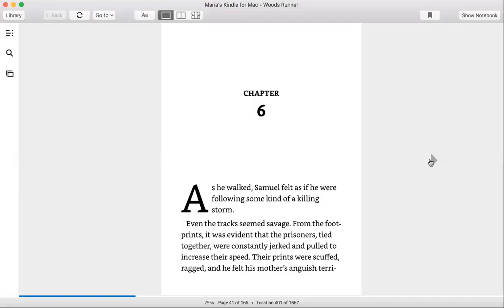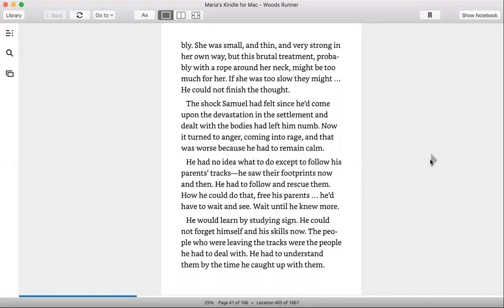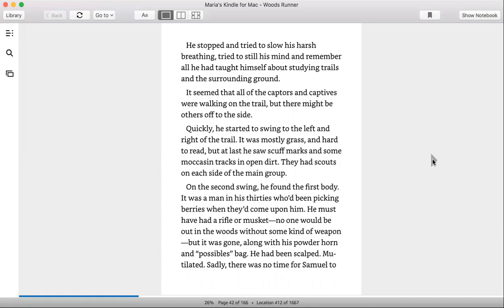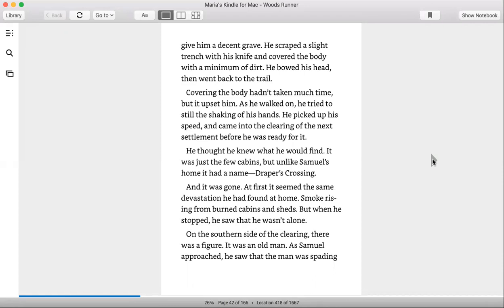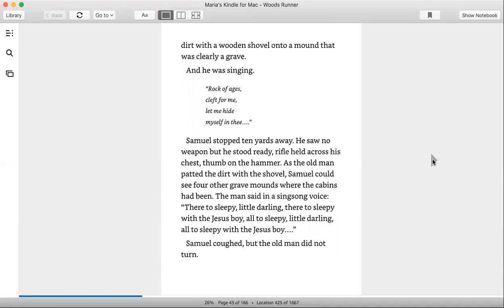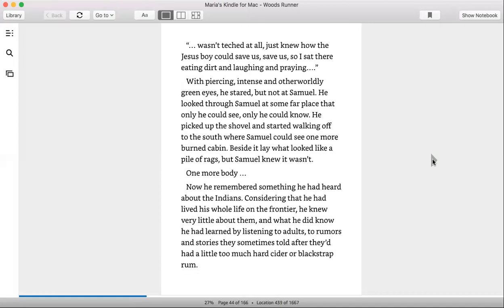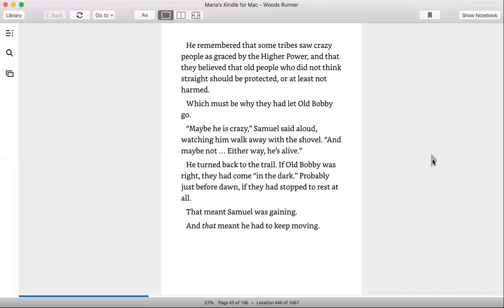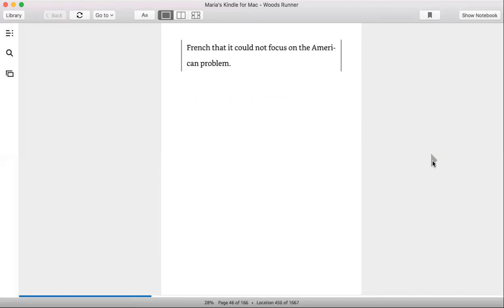Woods Runner Gary Paulsen Chapter 6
This is a shared reading. The text is shown.